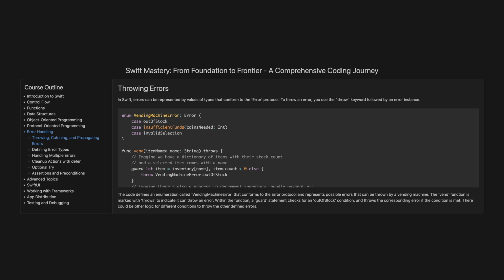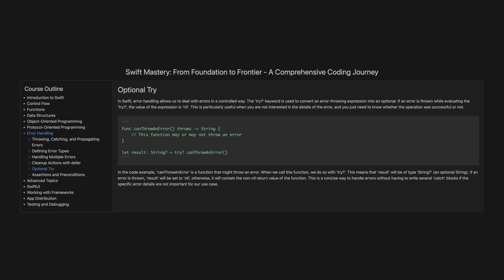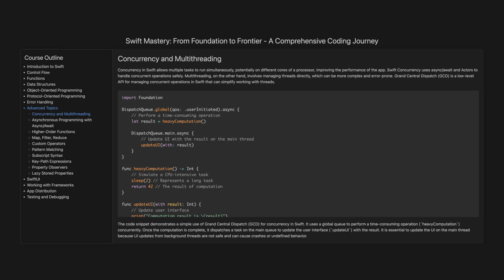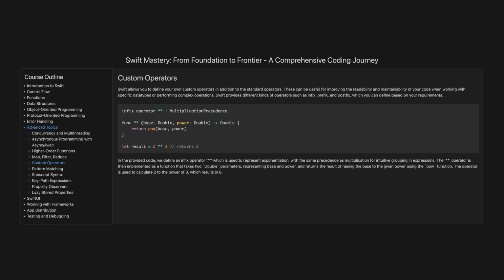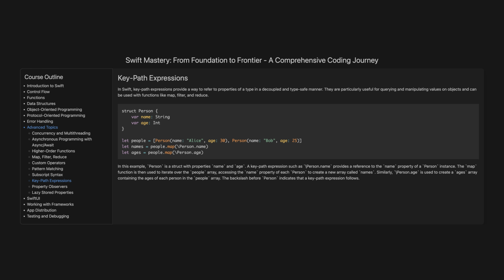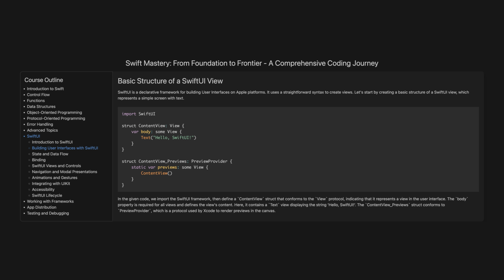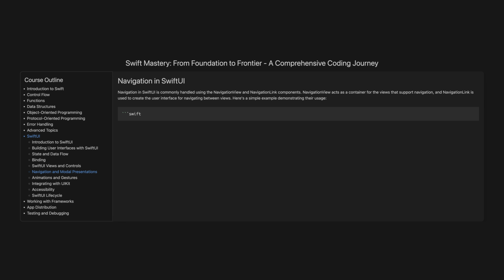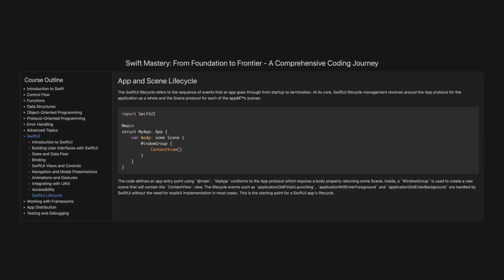Swift Mastery: From Foundation to Frontier - A Comprehensive Coding Journey | Part 3/4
Embark on an enchanting odyssey into the realm of Swift programming where your arcane talents blossom from foundational incantations to the frontiers of digital creation. "Swift Mastery: From Foundation to Frontier - A Comprehensive Coding Journey" is a meticulously crafted video course that conjures the essence of Swift programming for apprentices and masters alike. Weave through mystical control flows, cast potent functions, and conjure robust data structures. Transmute your code with the art of object-oriented and protocol-oriented paradigms, navigate the labyrinth of error handling, and delve into the alchemy of advanced topics. With the spell of SwiftUI and the lore of frameworks, you will invoke powerful applications, ready to be unleashed upon the App Store. This grimoire of coding secrets also guides you through incantations for testing and vanquishing bugs. Prepare to channel the arcane power of Swift, and transform your ideas into spellbinding apps that captivate the mortal realm.

🚀 Key chapters:

Part 1/4 chapters:

🔰 Introduction to Swift: Embark on your coding adventure with a robust introduction to Swift's syntax, variables, and data types, setting a solid foundation for your iOS development journey.

🔄 Control Flow: Discover how to navigate through your code with finesse, mastering conditionals, loops, and the decision-making logic that drives dynamic Swift applications.

🛠 Functions: Unpack the power of functions in Swift and learn how to create reusable, modular code blocks that simplify complex tasks and boost your coding efficiency.

Part 2/4 chapters:

🗃 Data Structures: Dive into the heart of Swift's arrays, dictionaries, sets, and more to manage and manipulate data like a pro, ensuring your programs are not just functional but are also optimized.

🎭 Object-Oriented Programming: Decode the principles of encapsulation, inheritance, and polymorphism as you craft well-structured code with Swift's classes and objects.

♾ Protocol-Oriented Programming: Break new ground by leveraging Swift's protocols and protocol extensions to write flexible, maintainable, and adaptable code.

Part 3/4 chapters:

⚠️ Error Handling: Explore Swift's built-in error handling mechanisms and learn to write resilient code that can gracefully handle unexpected twists and turns.

🧙‍♂️ Advanced Topics: Push the boundaries of your Swift knowledge, tackling generics, closures, and higher-order functions to write sophisticated and concise code.

🖌 SwiftUI: Step into the future of app design with SwiftUI, learning to create stunning, user-friendly interfaces with a declarative Swift syntax.

Part 4/4 chapters:

🔧 Working with Frameworks: Seamlessly integrate popular frameworks into your Swift projects to expand functionality and bring professional polish to your apps.

🚀 App Distribution: Navigate the final steps of the app development cycle, mastering the art of packaging and distributing your Swift creations through the App Store.

🐞 Testing and Debugging: Ensure your Swift applications are bulletproof by learning the art of writing tests and debugging, guaranteeing a smooth user experience.

Embark on a transformative coding odyssey with 'Swift Mastery: From Foundation to Frontier - A Comprehensive Coding Journey.' This video series is your ticket to mastering Swift, designed to take you from the fundamental building blocks all the way to advanced concepts and real-world application development. With every chapter crafted to empower and elevate your skills, this journey will not only teach you how to code effectively but also how to think like an experienced Swift developer. Whether you're a curious novice or looking to refine your expertise, this is the resource to guide you to Swift mastery.

Error Handling
00:00 - Throwing, Catching, and Propagating Errors
00:45 - Defining Error Types
01:38 - Handling Multiple Errors
02:38 - Cleanup Actions with defer
03:18 - Optional Try
04:16 - Assertions and Preconditions

Advanced Topics
05:23 - Concurrency and Multithreading
06:28 - Asynchronous Programming with Async/Await
07:43 - Higher-Order Functions
08:30 - Map, Filter, Reduce
09:00 - Custom Operators
09:56 - Pattern Matching
10:50 - Subscript Syntax
11:49 - Key-Path Expressions
12:42 - Property Observers
13:37 - Lazy Stored Properties

SwiftUI
14:22 - Introduction to SwiftUI
15:07 - Building User Interfaces with SwiftUI
15:56 - State and Data Flow
16:42 - Binding
17:42 - SwiftUI Views and Controls
18:16 - Navigation and Modal Presentations
18:40 - Animations and Gestures
19:26 - Integrating with UIKit
20:11 - Accessibility
20:59 - SwiftUI Lifecycle